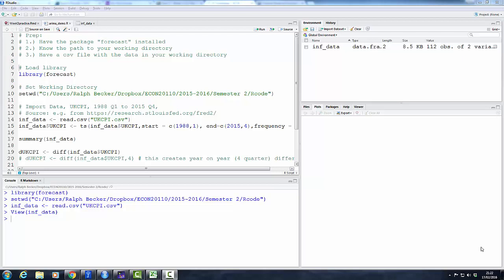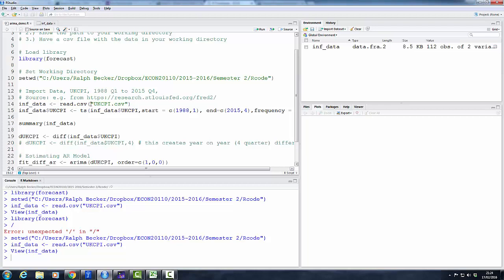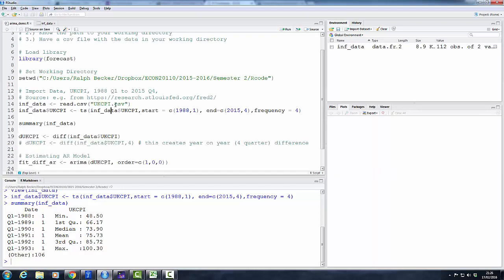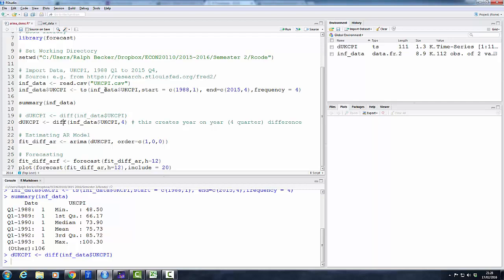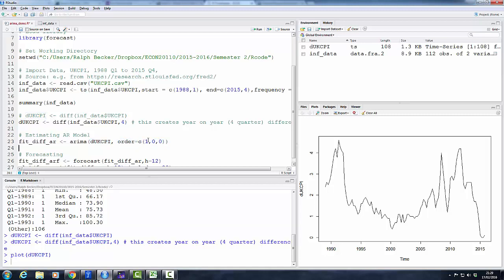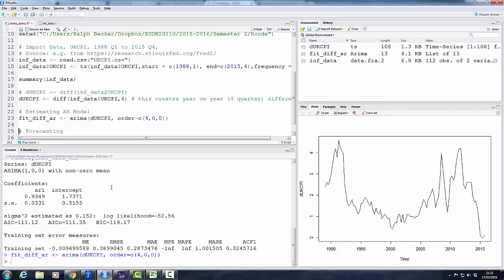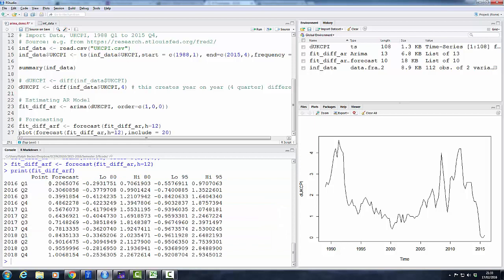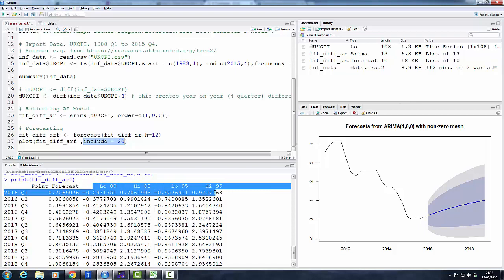ARIMA estimation in R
This clip demonstrates how to use the arima and forecast functions (form the forecast package) to estimate AR models and forecast from these models. You can find a discussion of the material and a datafile